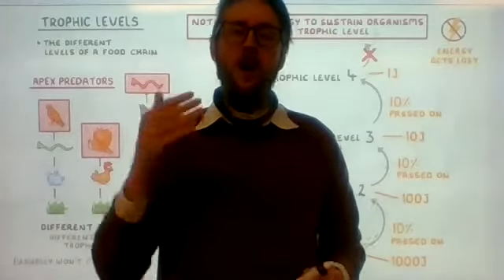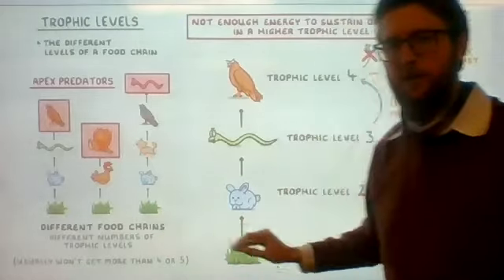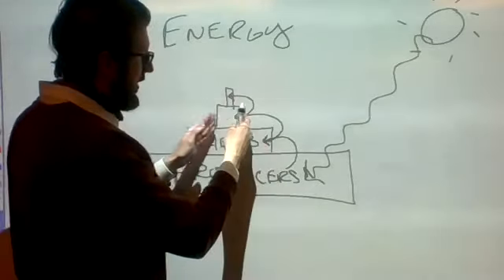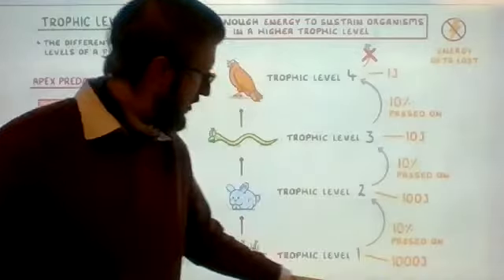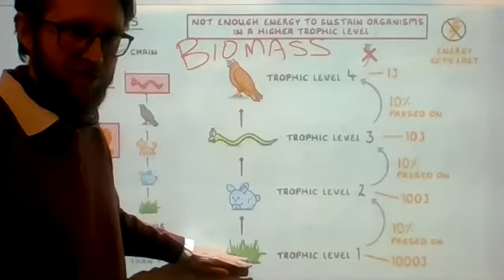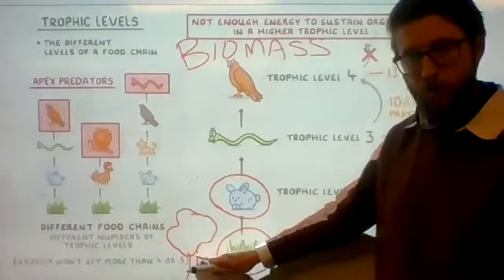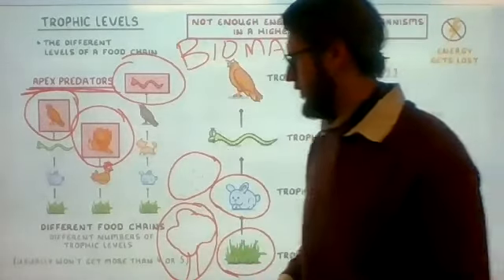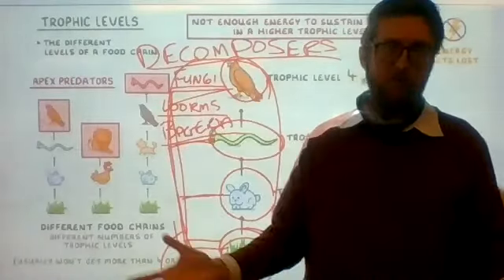12.C 1: Trophic Levels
In this video we discuss how energy is transferred between organisms through different trophic levels.